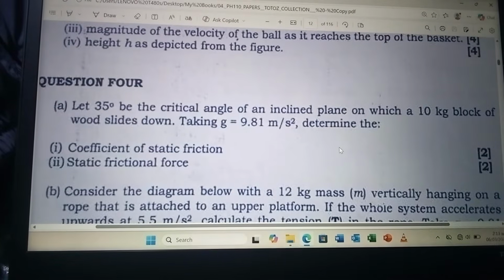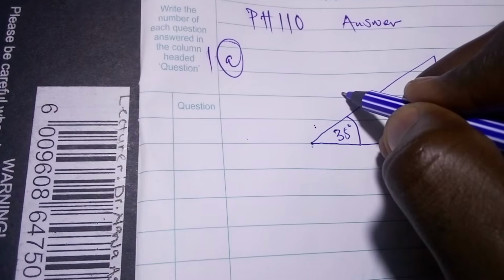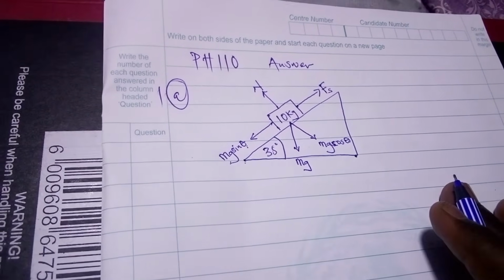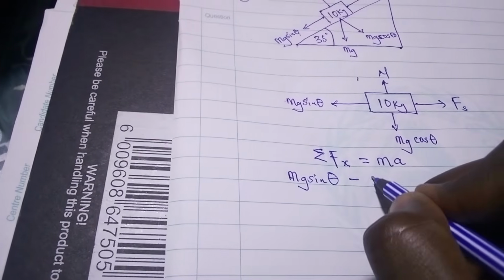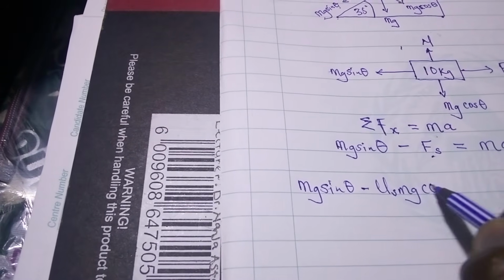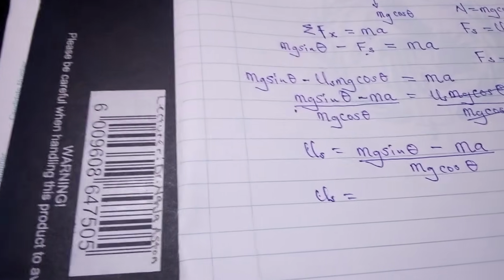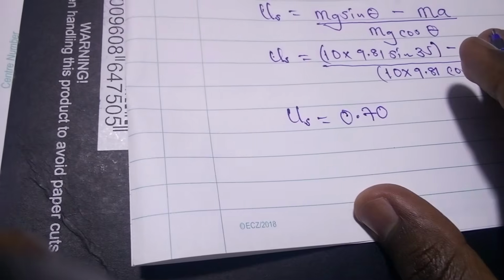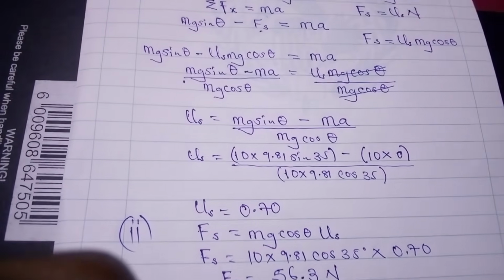DYNAMICS (STATIC FRICTION) PART 2